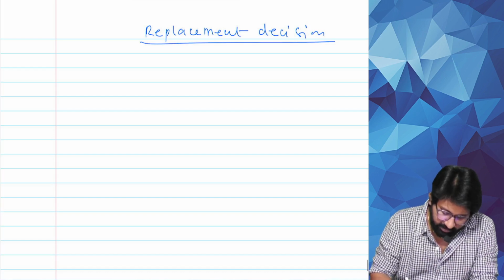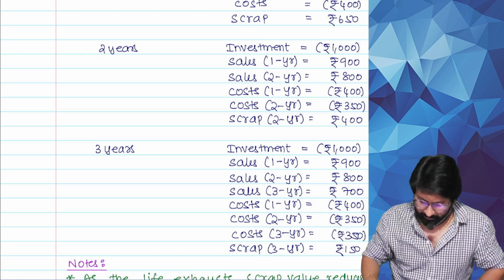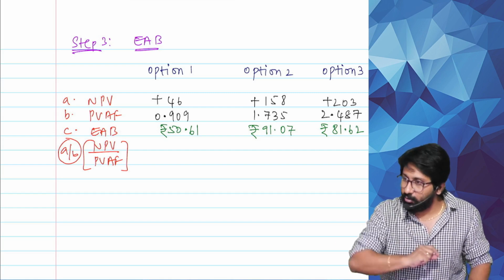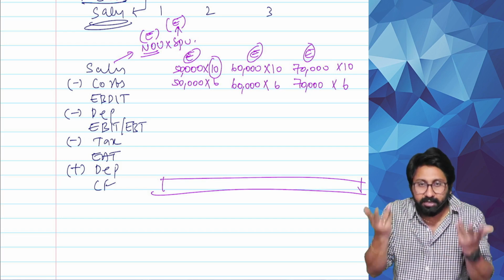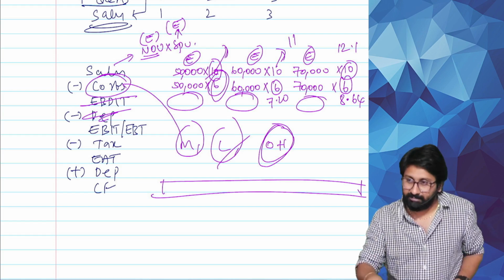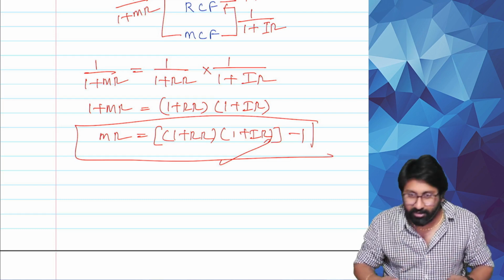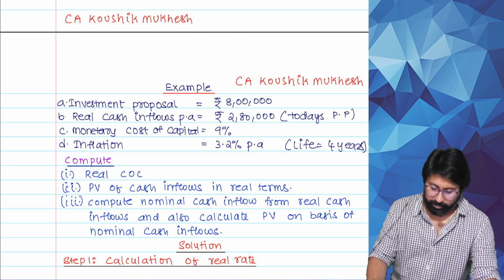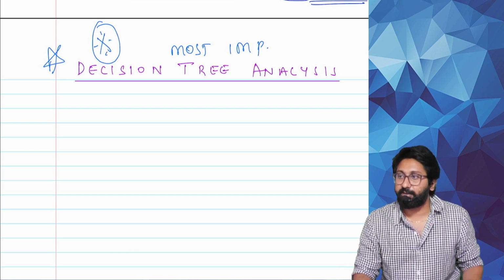ADVANCED CAPITAL BUDGETING - LECTURE 2 CA FINAL AFM - MIGRATION SYLLABUS